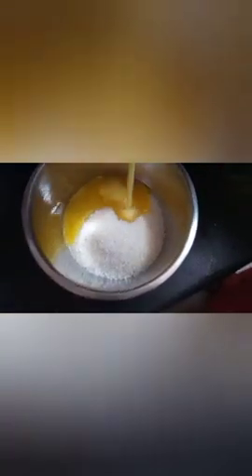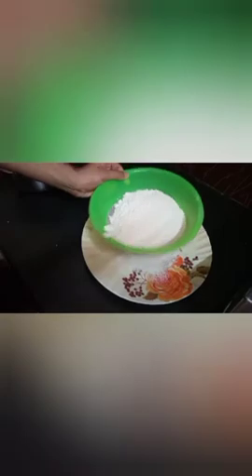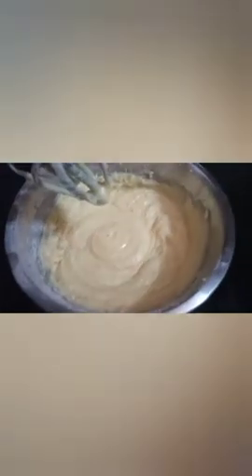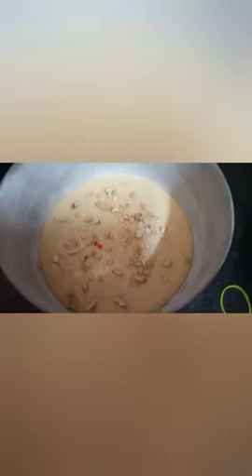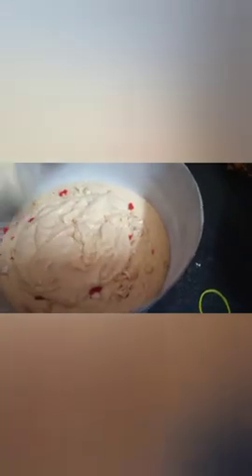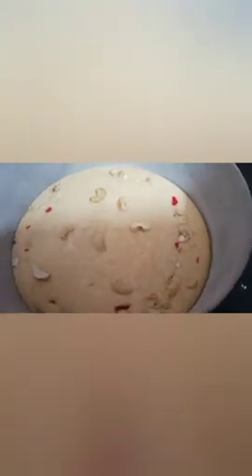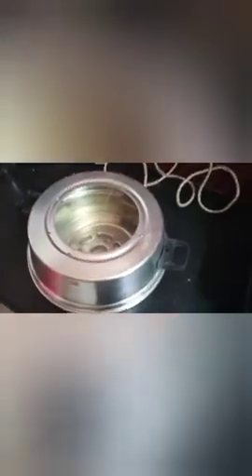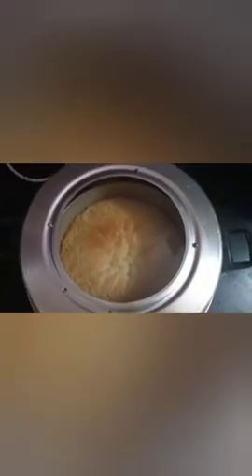Cooking: Fruit n nut cake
A quick fruit and nut cake